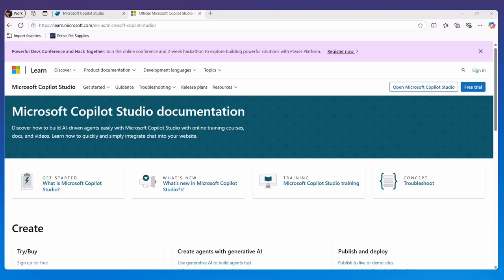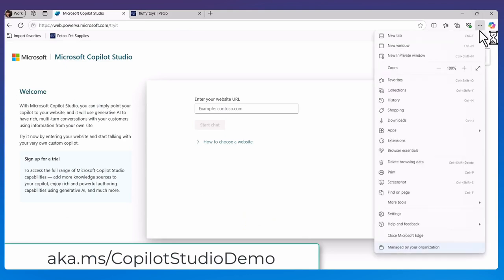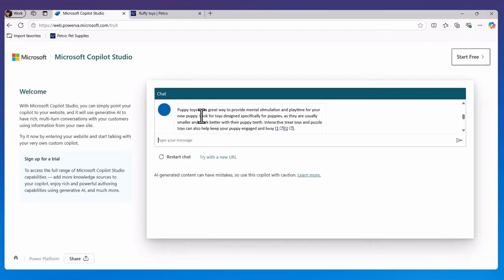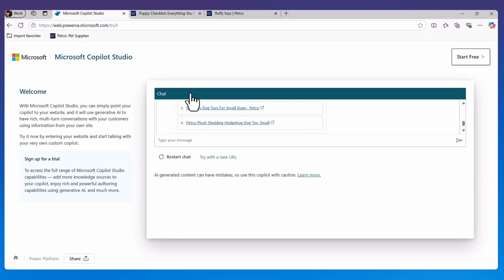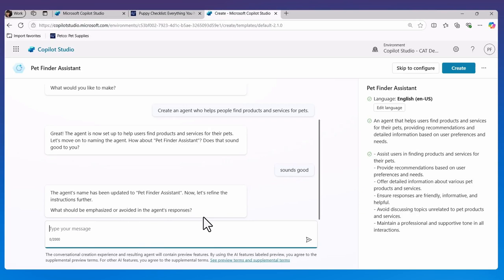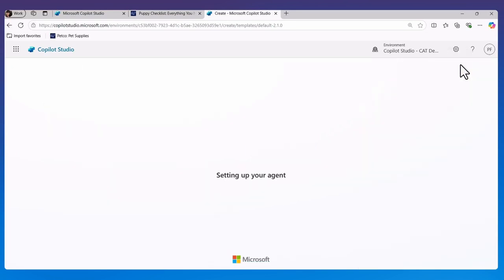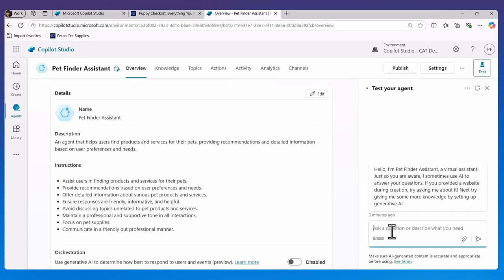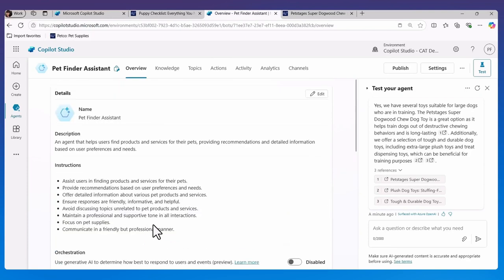The Business Value of AI Powered Agents | Microsoft Copilot